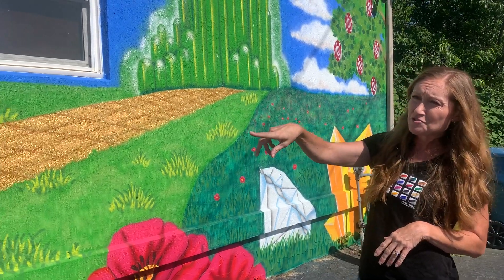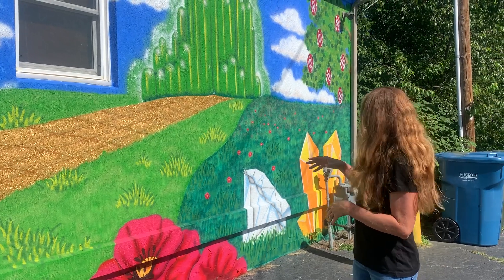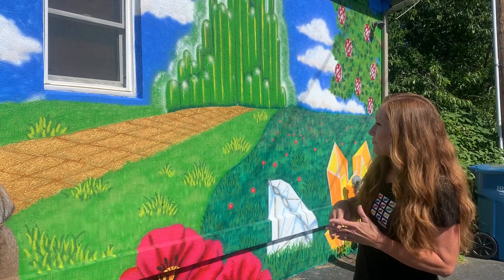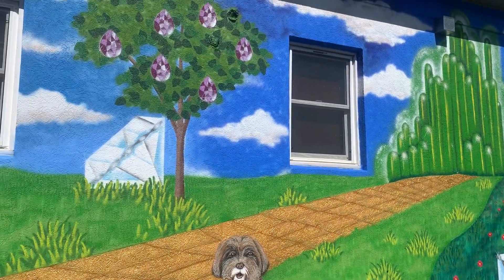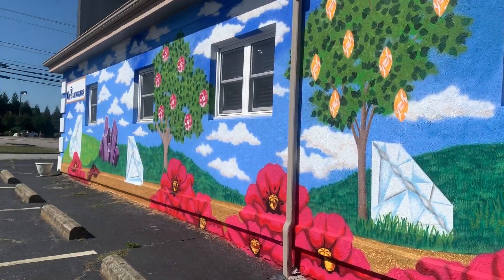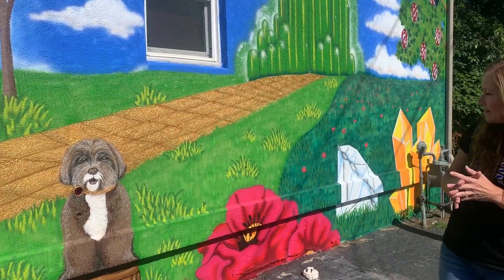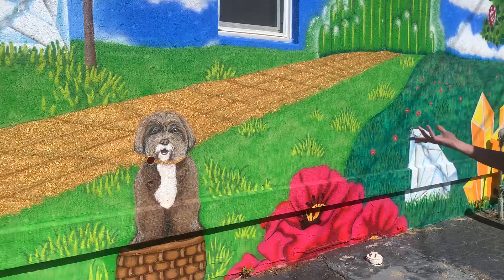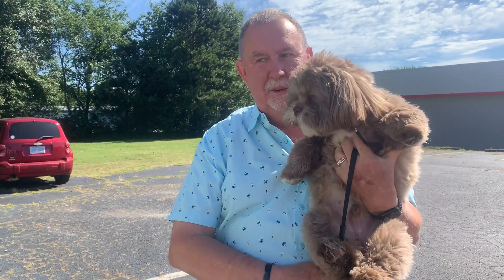Watch Now: Artist Joey Dill talks about her latest mural at Oz's Jewelers